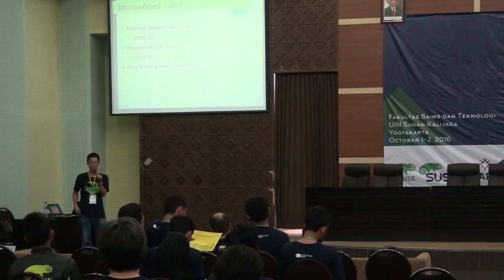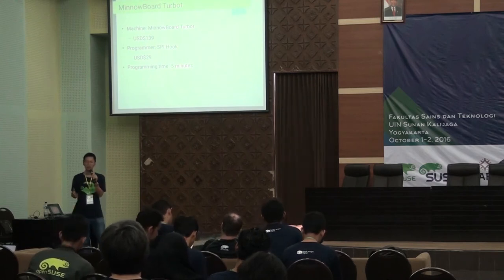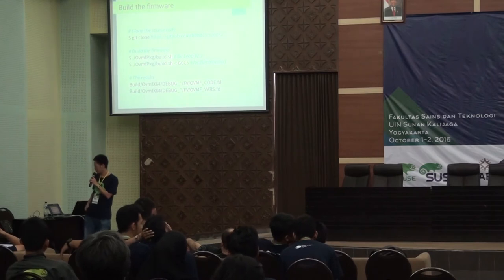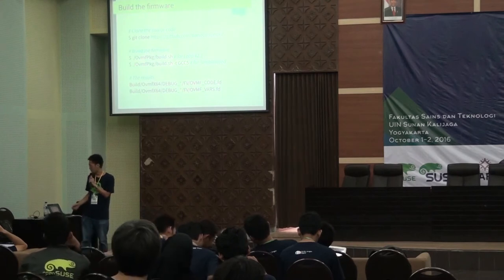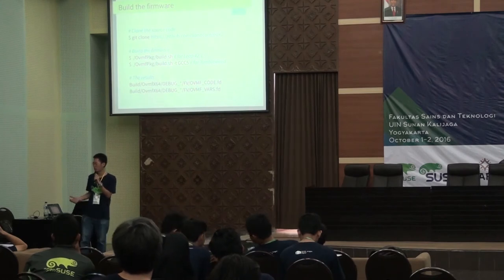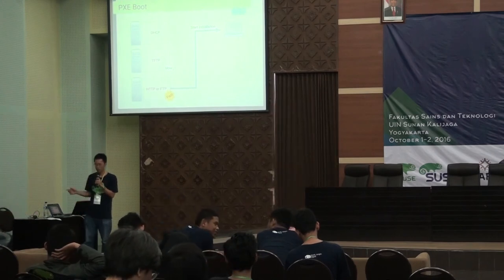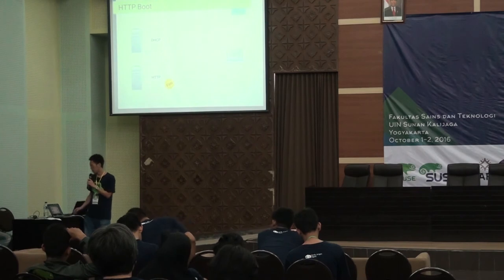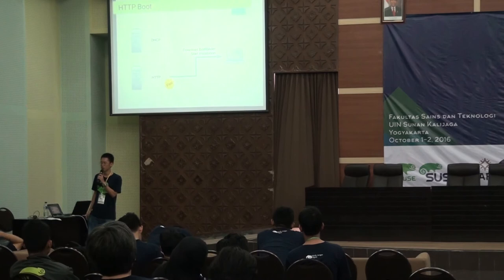Gary Lin - openSUSE.Asia Summit 2016 Talks, Develop UEFI with openSUSE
Develop UEFI with openSUSE